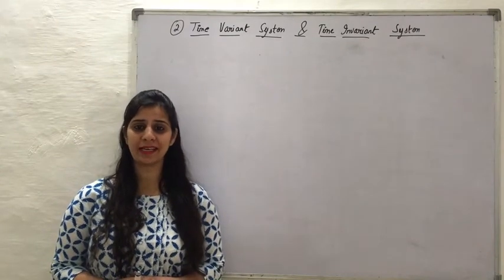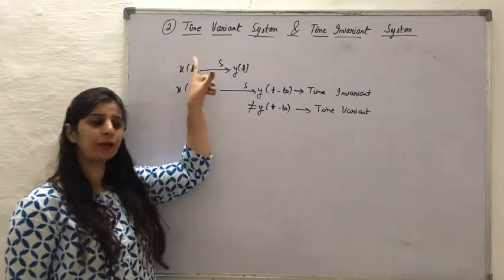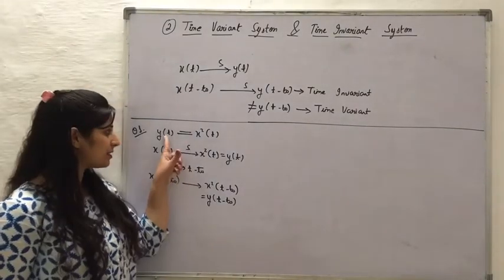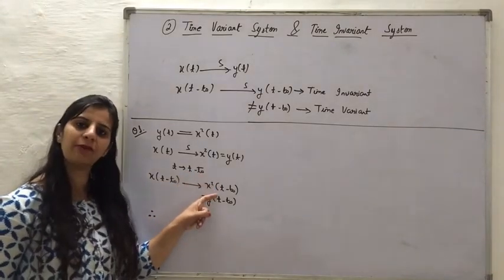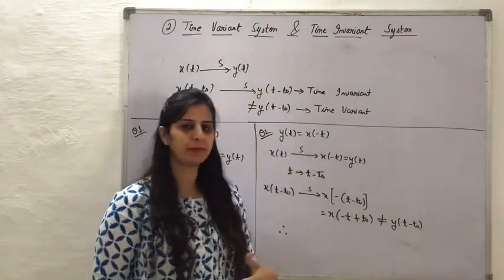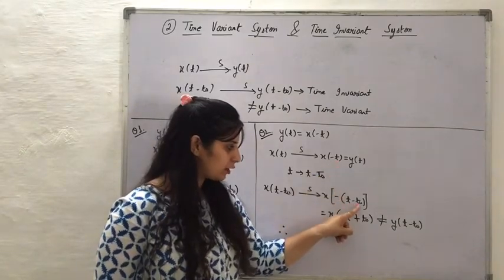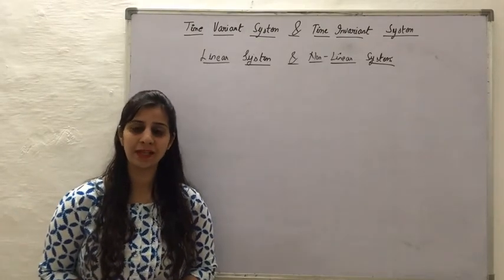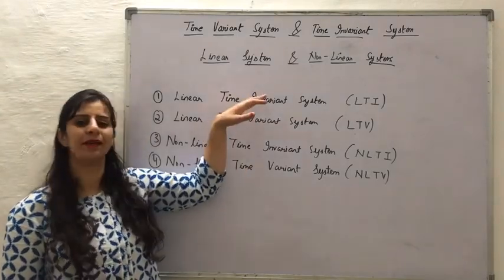Time Variant and Time Invariant Systems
This video describes how to find out whether the system under consideration is Time Variant or Time Invariant System.